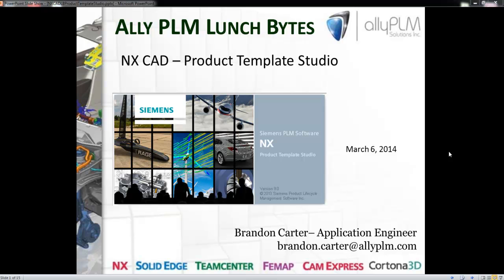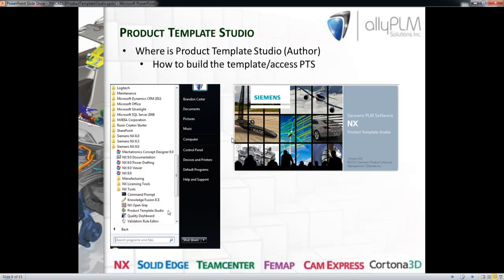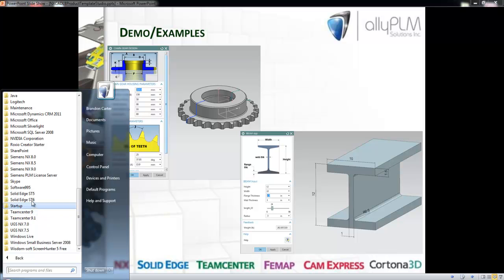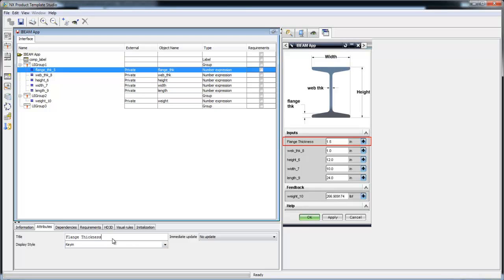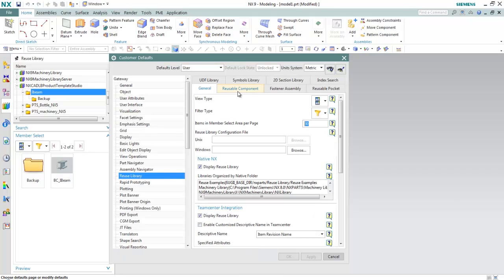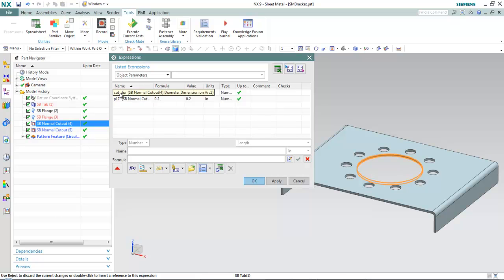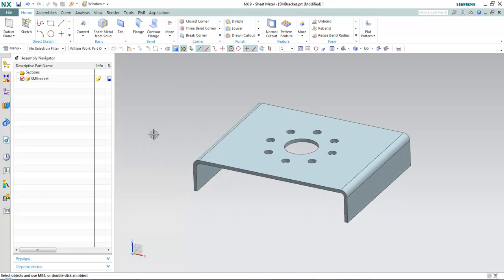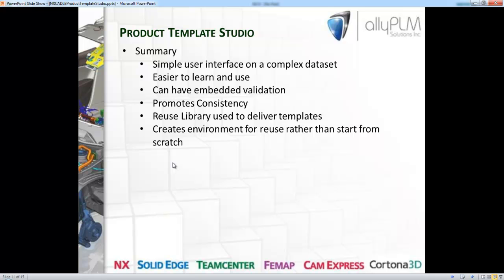How to Use Product Template Studio PTS in NX? - Tutorial - PROLIM Lunch Bytes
Welcome to another edition of the PROLIM PLM NX CAD Lunch Bytes - the topic we cover in this tutorial is Product Template Studio.